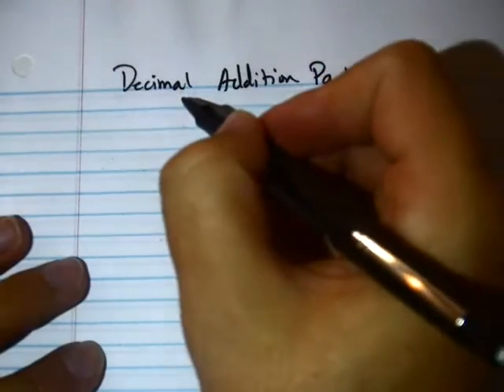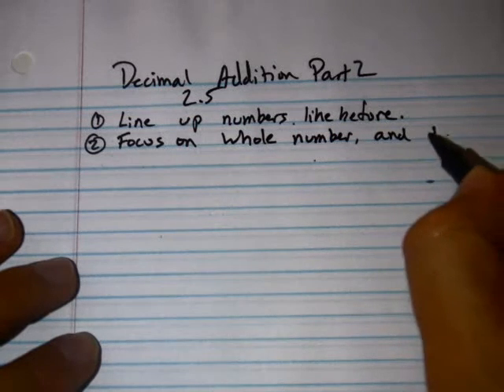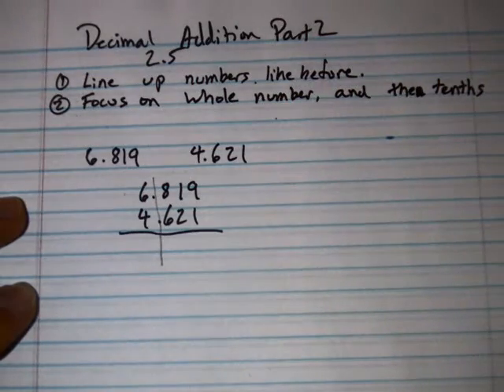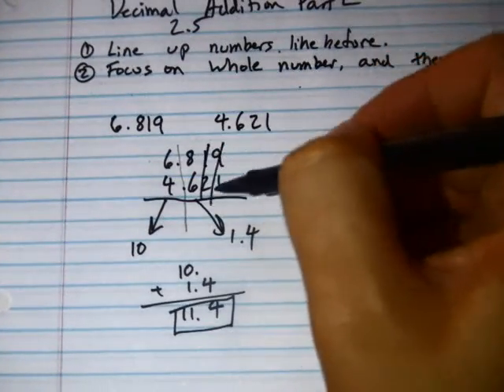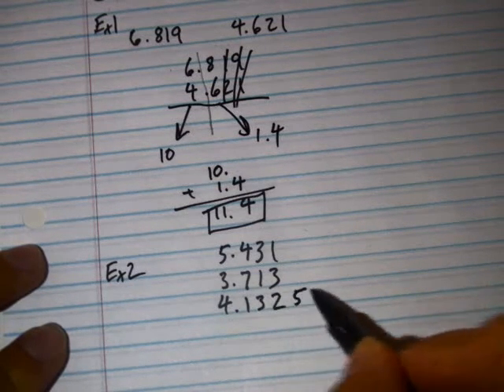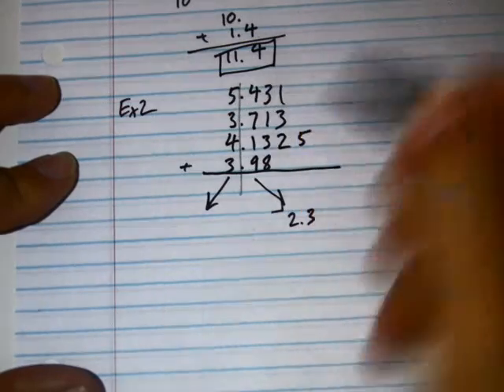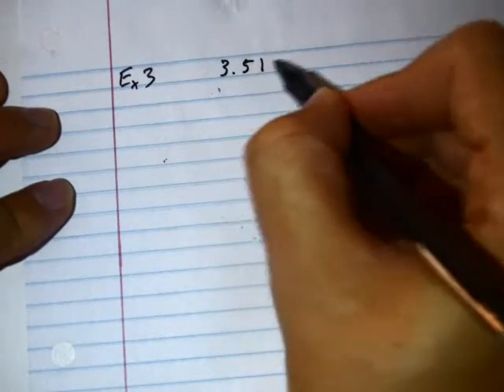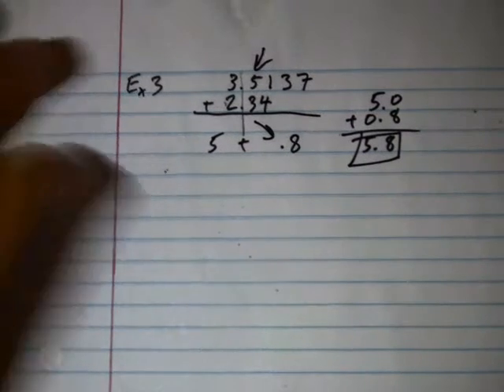Lesson 2.5 Adding Decimals with Front End Estimation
Lesson 2.5 in the Common Core 7th Grade Math book from ck-12.org